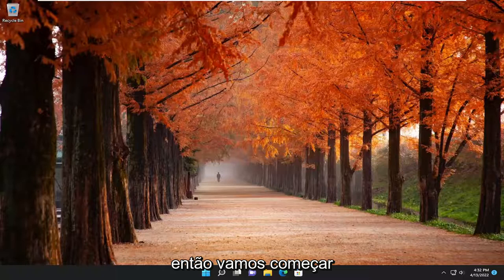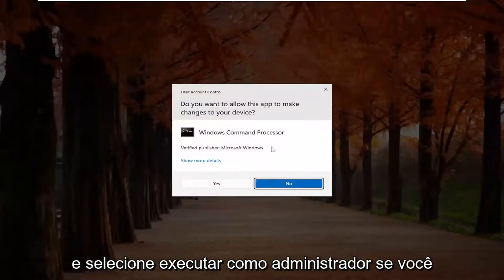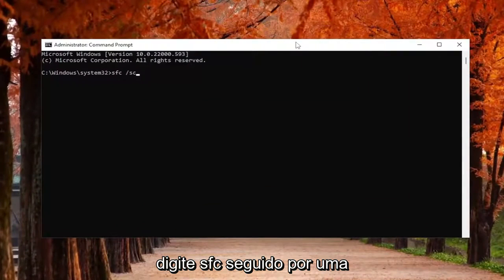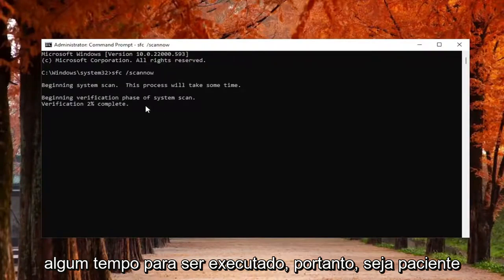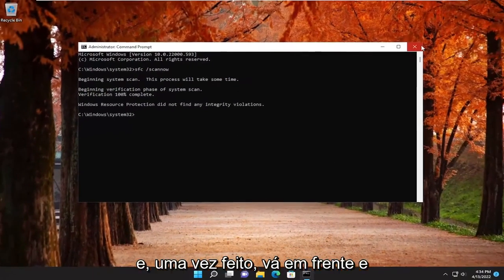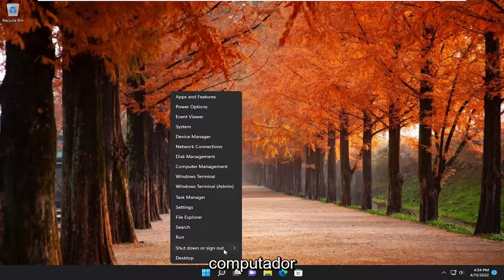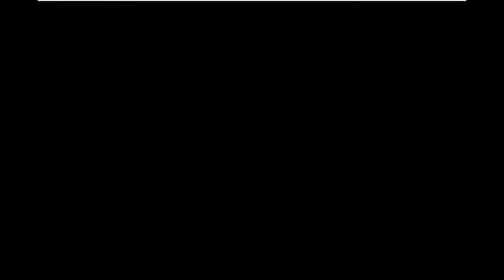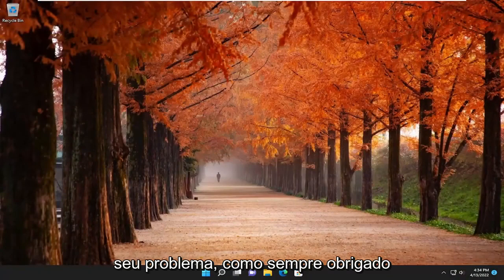Como corrigir o código de erro de tela azul FLTMGR.SYS no Windows 10/11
Como corrigir o erro de tela azul do fltmgr.sys no Windows 11 e no Windows 10 [Tutorial]

O erro de tela azul “fltmgr.sys” é um problema comum do Windows 11 que pode ser frustrante para solucionar. As telas azuis também são conhecidas como "BSODs" ou "telas azuis da morte". Embora os erros BSOD no Windows 10 possam parecer aleatórios, na verdade existem várias correções disponíveis para os problemas mais comuns.

O Microsoft Filesystem Filter Manager ou fltmgr.sys é responsável por garantir que todos os arquivos armazenados no disco rígido de um usuário permaneçam em seus respectivos locais. O erro Tela Azul EXCEÇÃO DE SERVIÇO DO SISTEMA (fltmgr.sys) é causado devido a um erro no driver responsável por habilitar a comunicação entre o hardware e o computador. Isso significa que este driver permite o acesso direto ao hardware interno da própria CPU. Para os curiosos, fltmgr.sys está localizado em C:\Windows\System32\drivers.